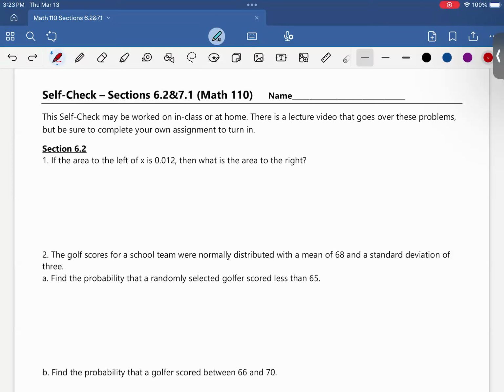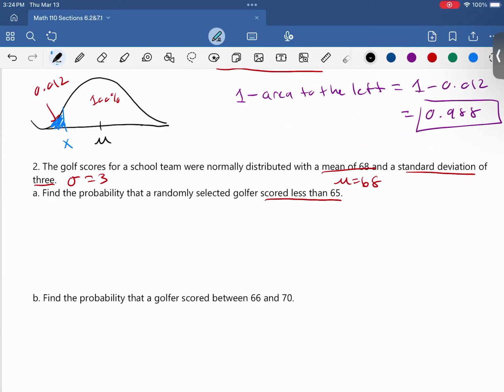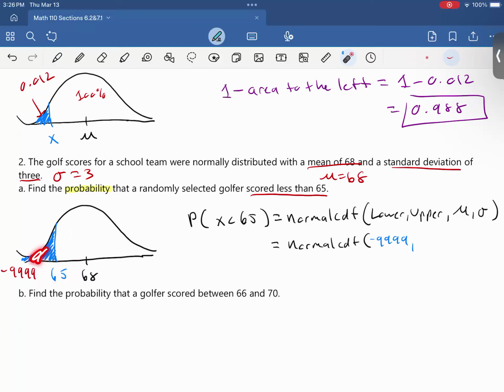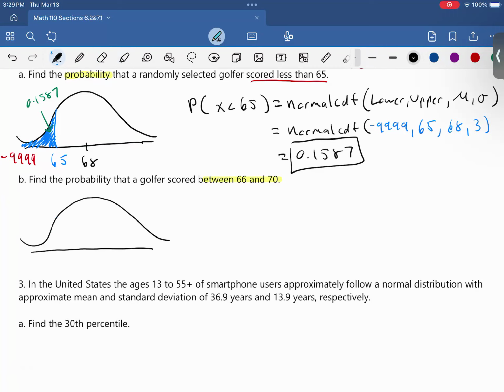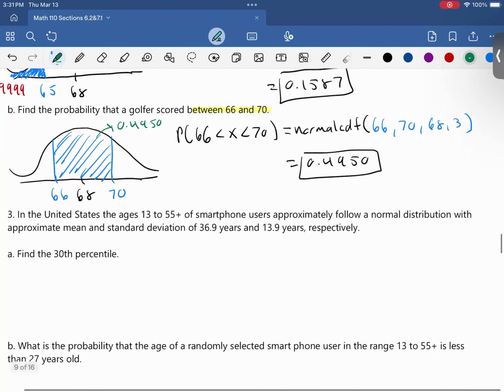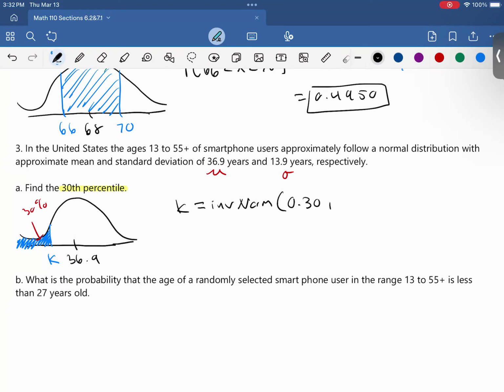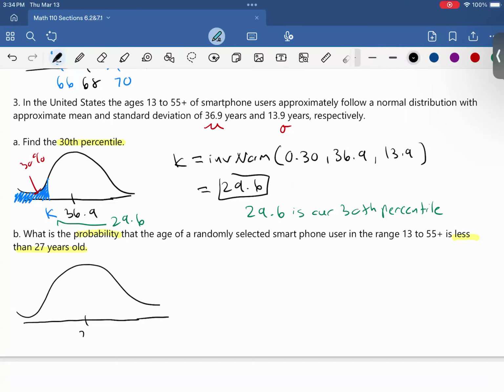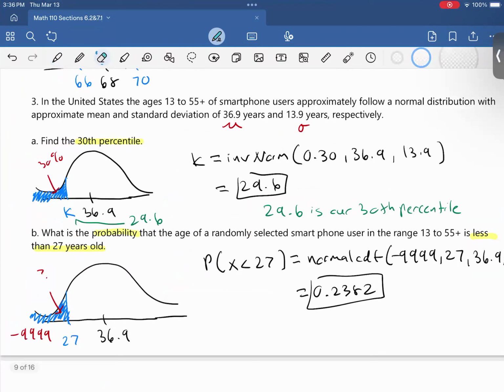Math 110 Self-Check 6.2 Part 1